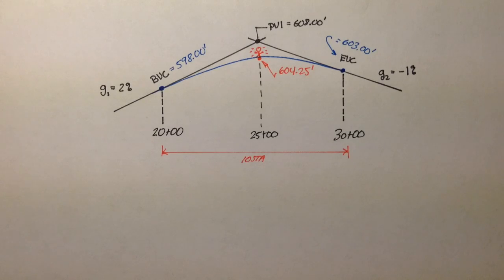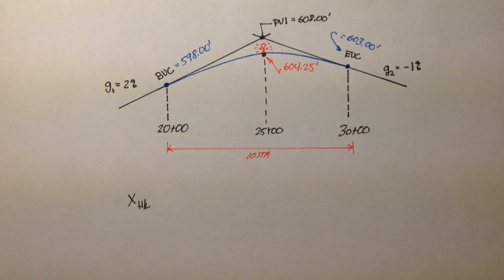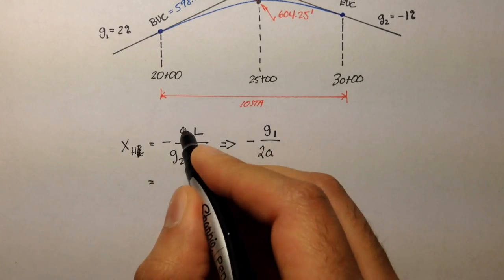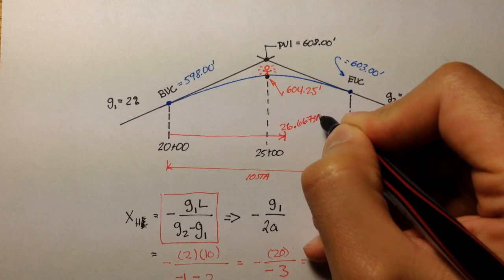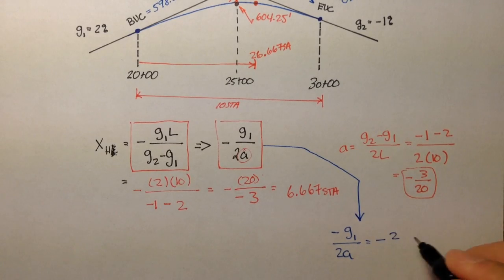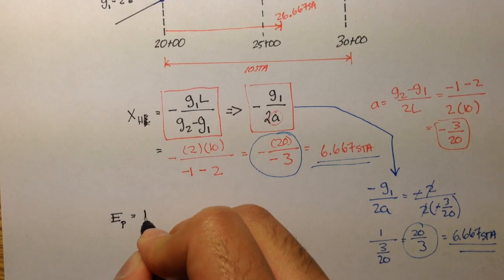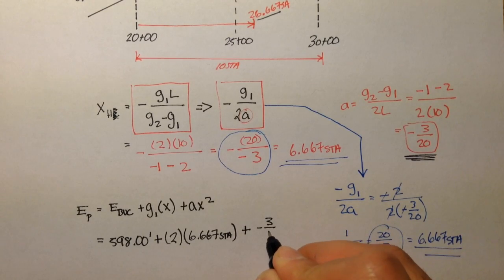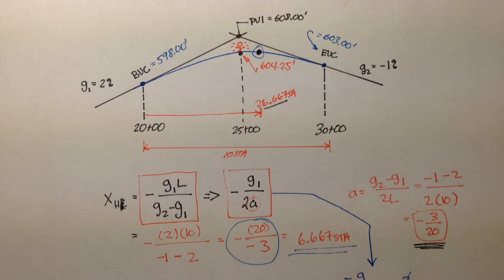Advanced Geomatics: Vertical Curve Example: Highest Point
An example on finding the location of the highest point on a vertical curve.